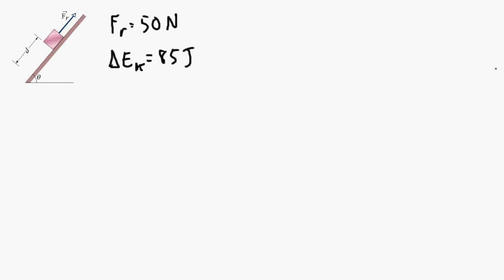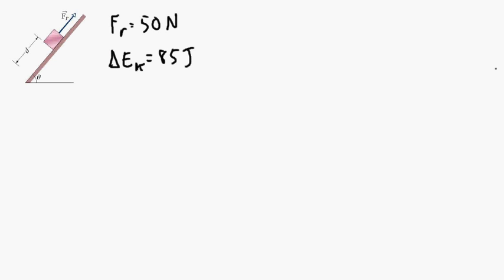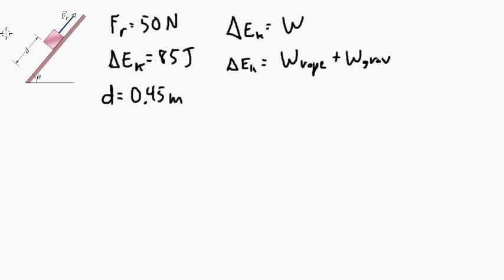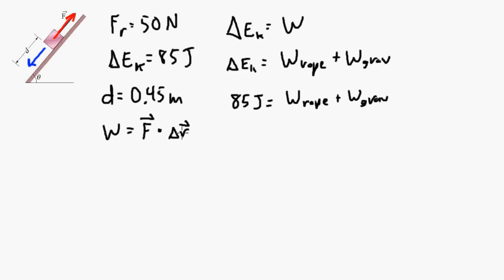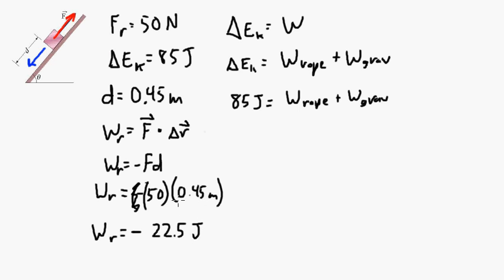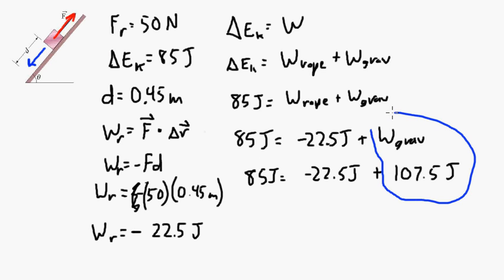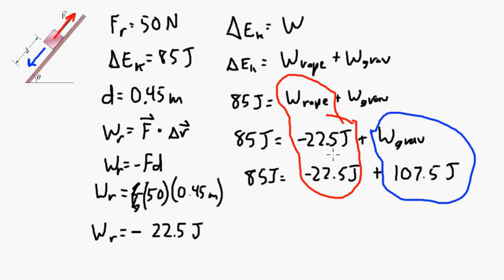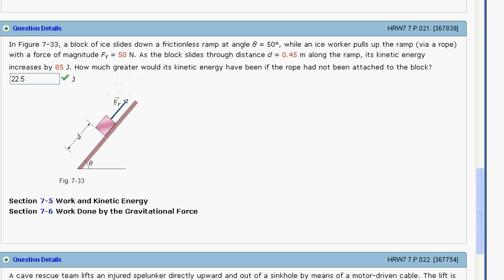Work and Energy I Problem 4